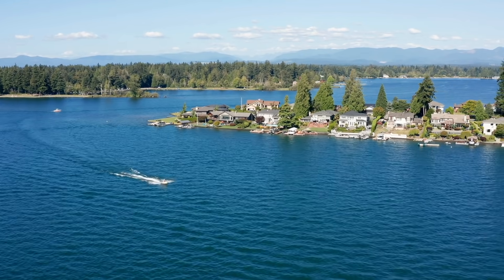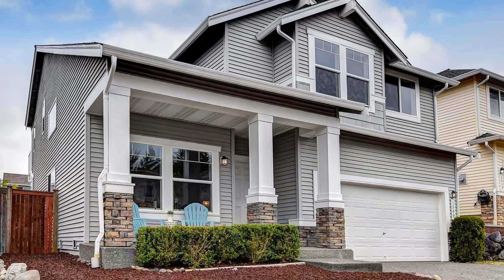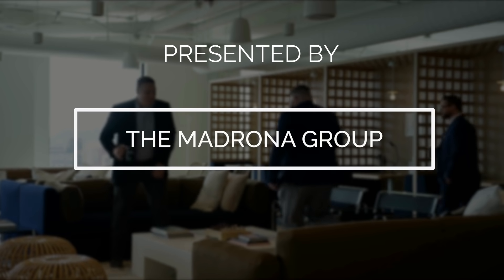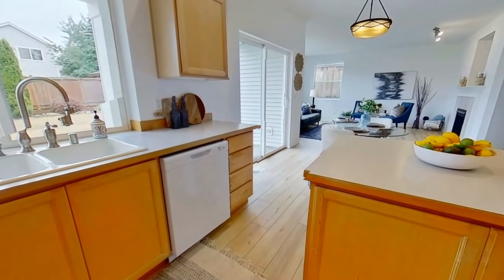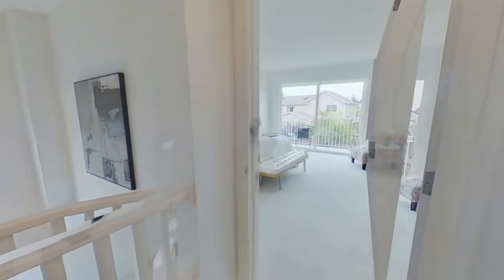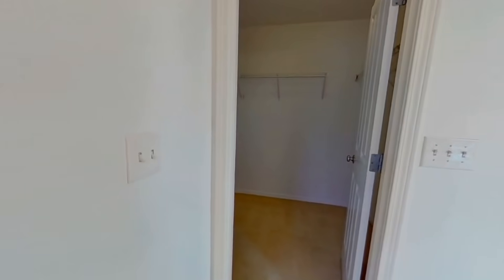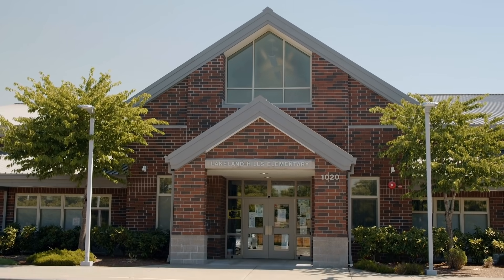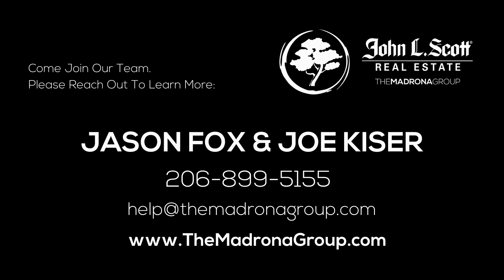1509 66th St SE, Auburn, WA 98092 Video Tour | Freshly Updated 2 Story Craftsman Home for sale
LAKELAND HILLS, AUBURN HOME FOR SALE
1509 66th St SE Auburn, WA 98092

4 Beds  | 2.5 Baths  | 2,280 sq ft | 2 Car Garage

This freshly updated 2 story Craftsman sits proudly in the sought after Lakeland Hills neighborhood just minutes from Lake Tapps. Enter into souring vaulted ceilings a flood of natural light & be greeted by gorgeous brand new flooring into the living room & dining room area. Flow into the great room concept w/ open & bright kitchen, w/ island & eating space, family room w/ gas fireplace & slider to partially covered patio & professionally landscaped large fenced backyard, powder room & access to 2 car attached garage. Head upstairs to huge Master Suite w/ 5 piece en suite including soaking tub & walk-in closet & balcony perfect for watching the sunset. 3 spacious additional bedrooms, full bath & laundry room. All amenities w/in half mile.

OPEN HOUSE: Sunday July 11th 12:00 pm -1pm Private Showing For Neighbors 1pm - 3:00 pm Open to the Public

Jason Fox and Joe Kiser
The Madrona Group

John L Scott Ballard
1448 NW Market St